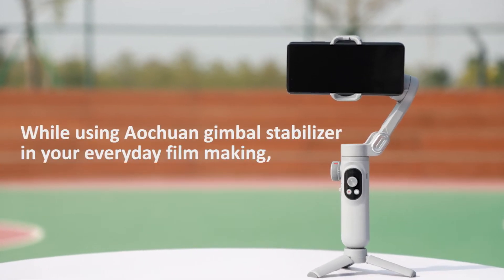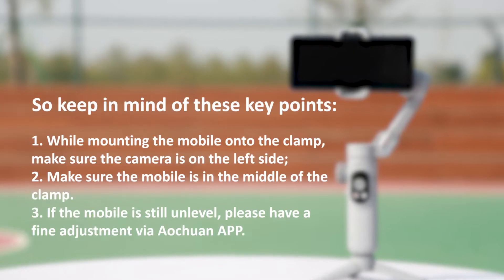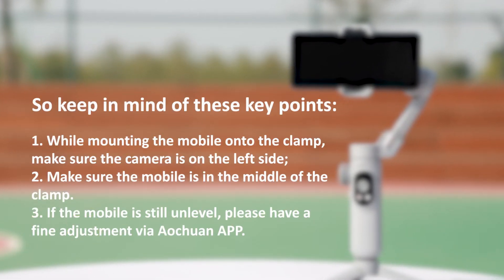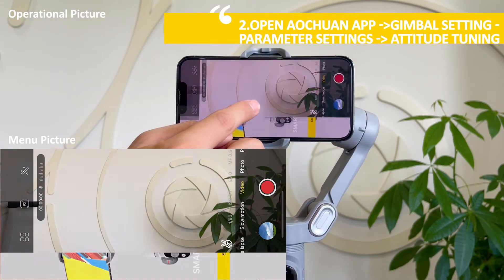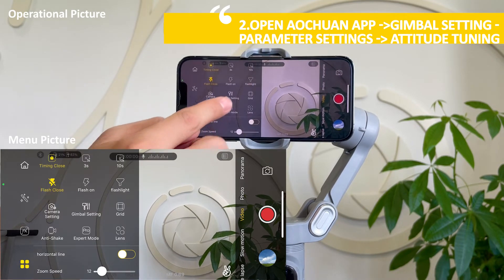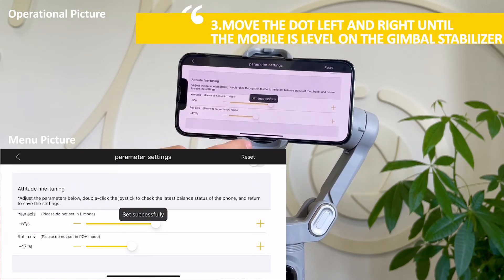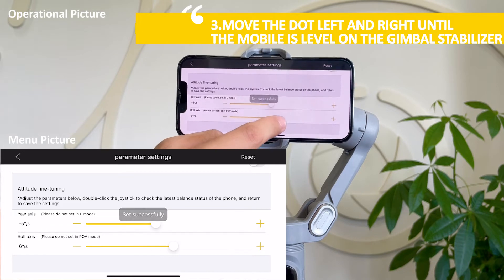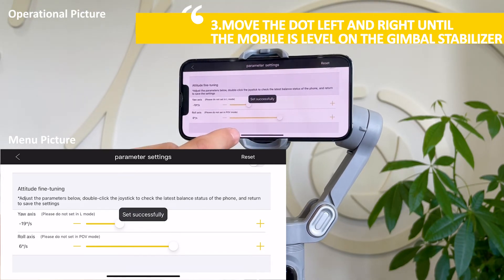This video shows how to adjust the default position of pan axis and roll axis level.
This video was taken by Iphone Pro12, Iphone Pro13 and AOCHUAN Smart X Pro gimbal
Make you happy with film making.